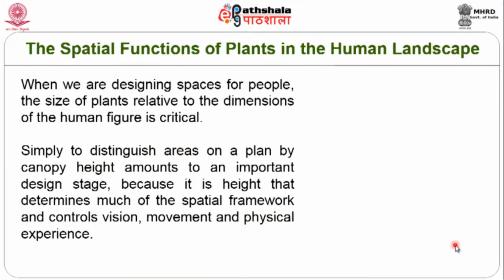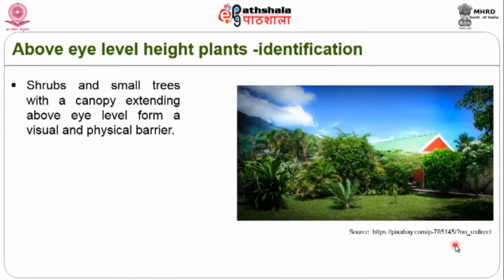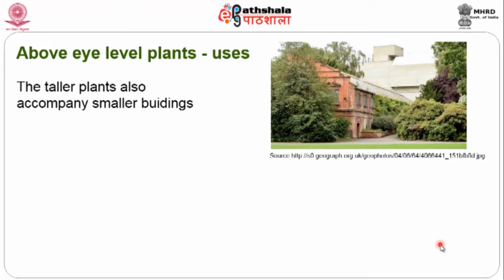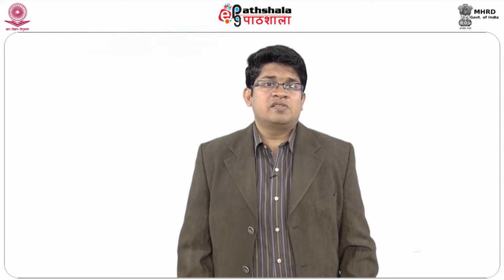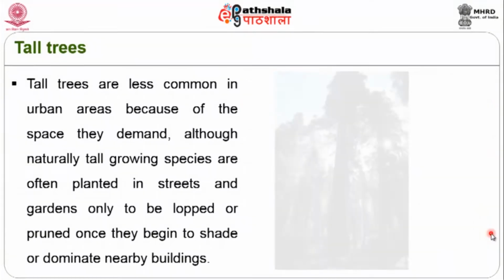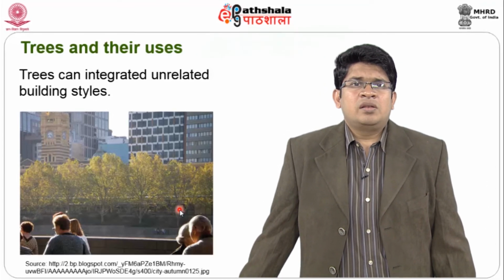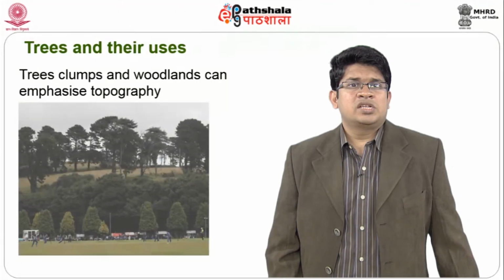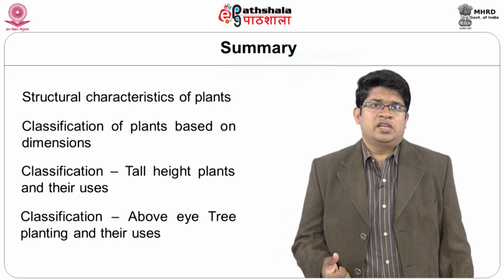P06 M-19. Planting Types and Their uses - 2